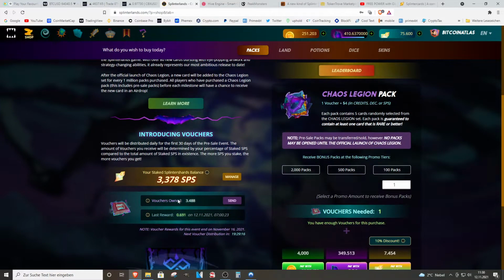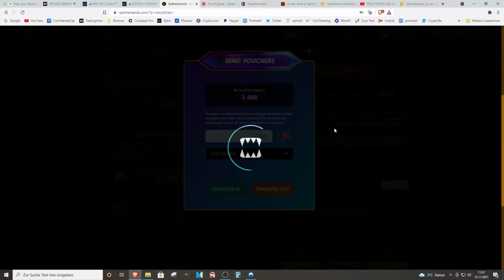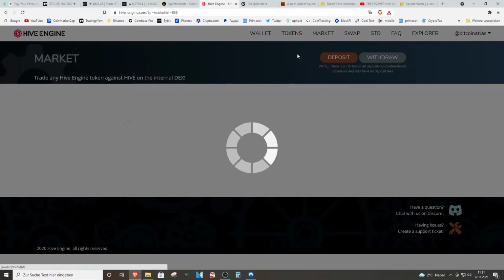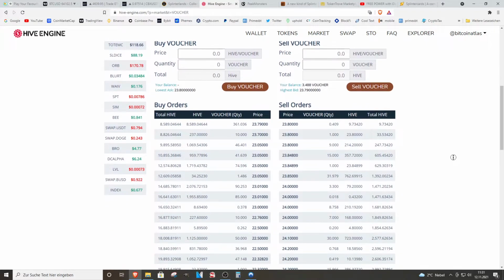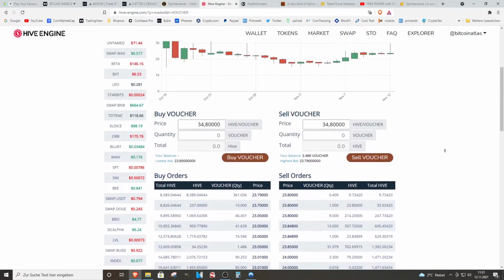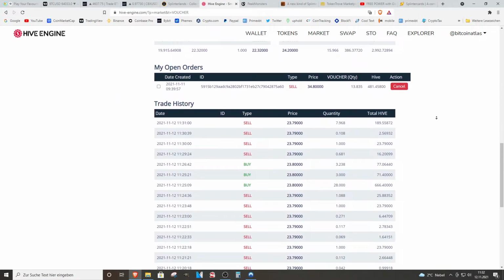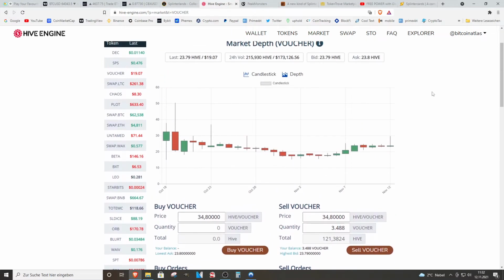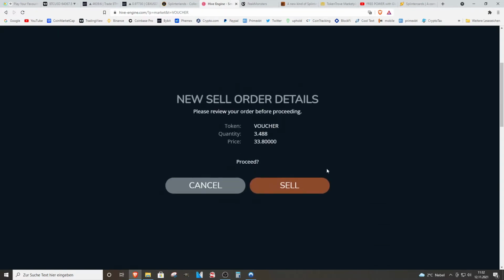How To Buy or Sell your Voucher Tokens - Splinterlands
In this video i will show you how you can buy or sell your voucher tokens on secondary Markets.
Leave a subscription for more of this.